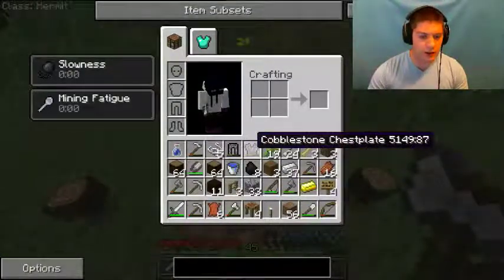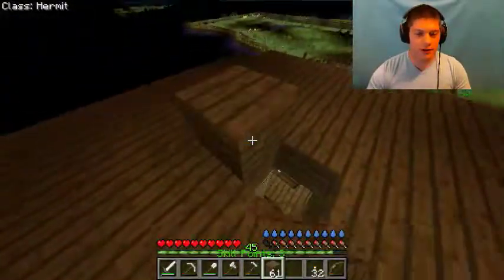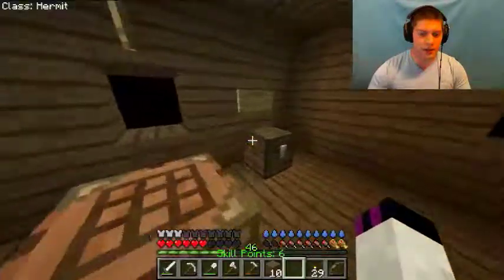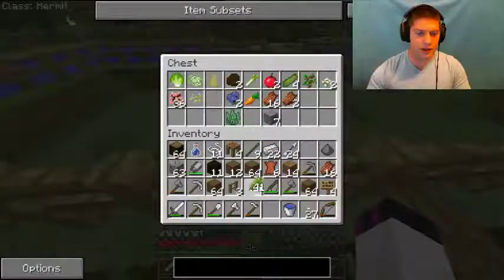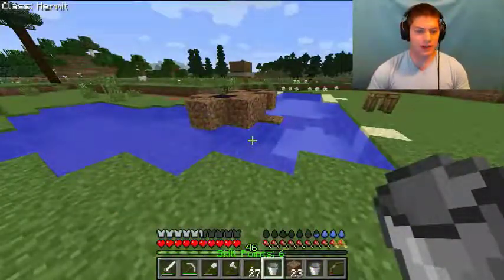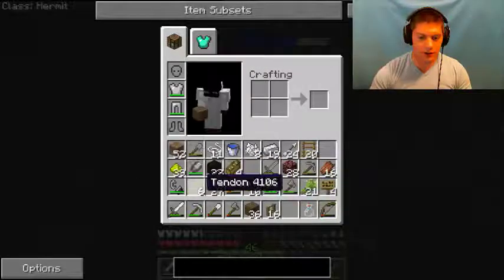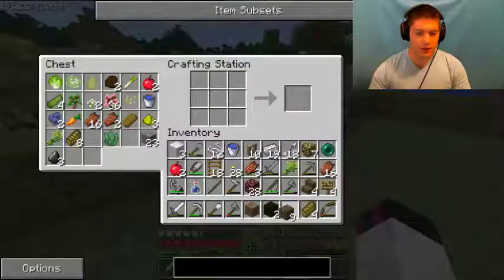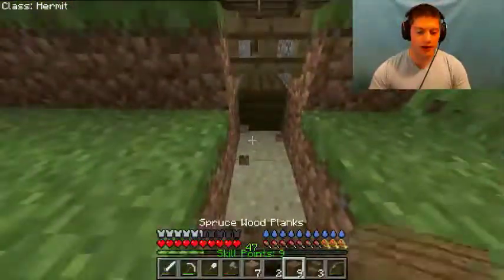MINECRAFT | Episode 12 - The end of an Era, and some Neather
This is it for Season 1 of Minecraft in Ro'Jark. Here we will be leaving our home and branching out to the surrounding country side. We will be doing our best to deal with invasions, enemies and our constant worries about hunger pains. Together we made out way here. Hand in hand we will continue our journy.